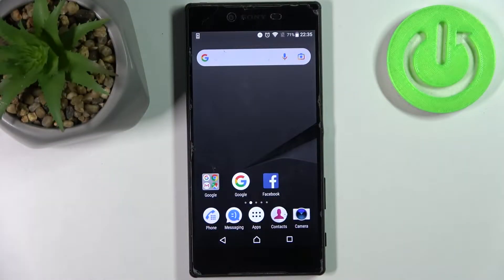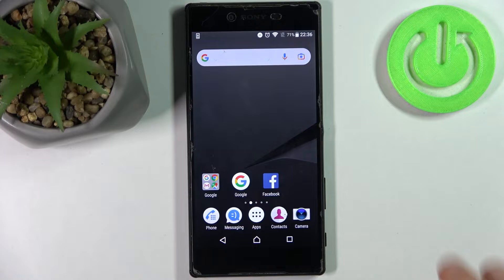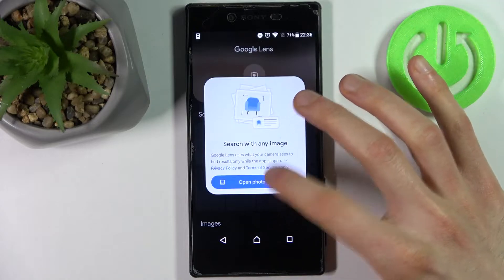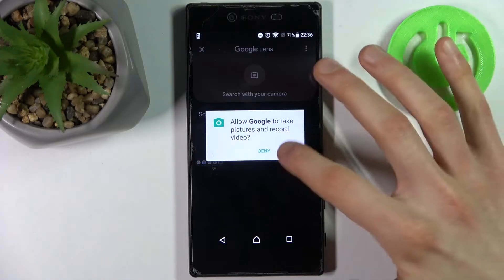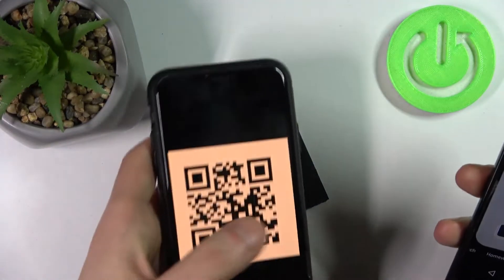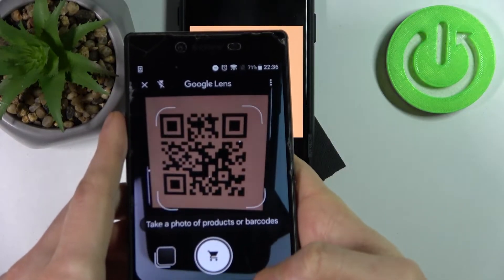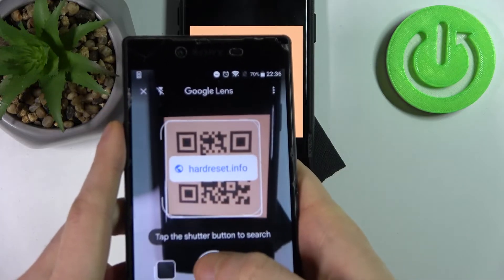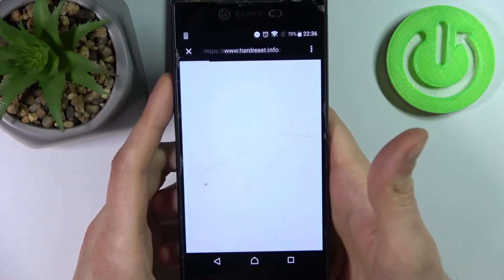How to Scan QR Codes on SONY Xperia Z5 Premium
Learn more info about SONY Xperia Z5 Premium:
Hi! Have you noticed that Small images with black squares on a white background are literally everywhere today? The widespread use of QR codes no longer surprises anyone, while the majority don’t even suspect that these codes can be read using our gadgets. And if you do not know, how to use this technology, what is its convenience and what opportunities does it provide? Then this video is for you! So, did you know that you don't need an additional app to scan QR codes on SONY Xperia Z5 Premium? If you want to scan QR codes successfully, you need to open the camera settings and allow the camera to scan QR codes. Follow our expert's instructions and let yourself explore this feature in more detail! Discover more camera features in SONY Xperia Z5 Premium - go to our YouTube channel and watch tutorials created by our Experts.

How to Activate QR Codes Scanner in SONY Xperia Z5 Premium?
How do I Scan QR Codes with SONY Xperia Z5 Premium?
How to Enable QR Codes Scanner on SONY Xperia Z5 Premium?